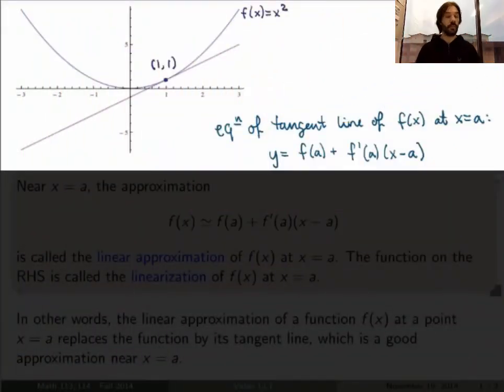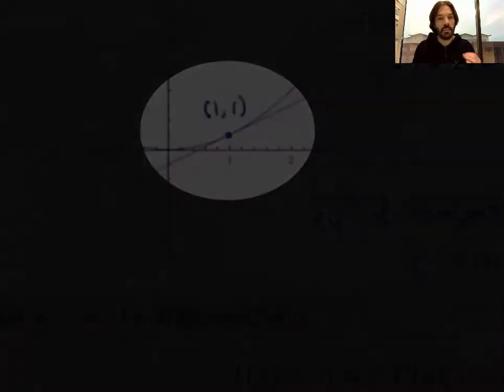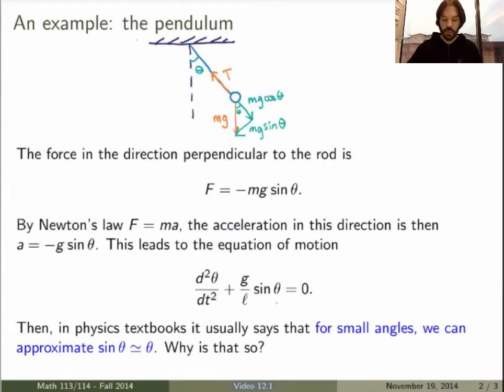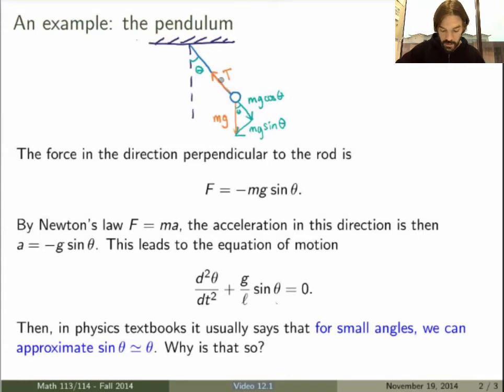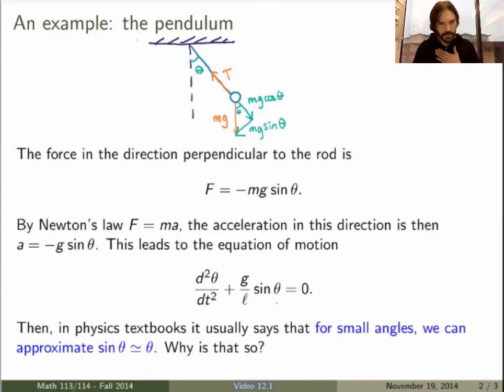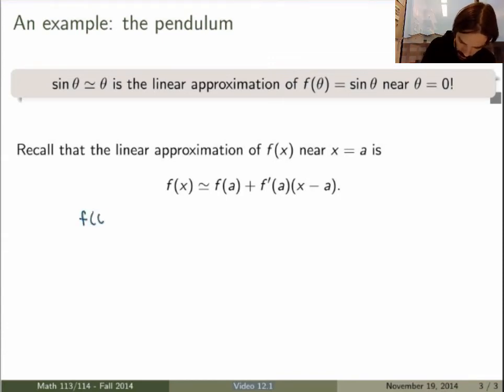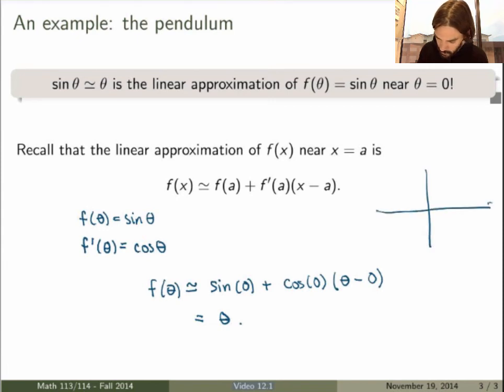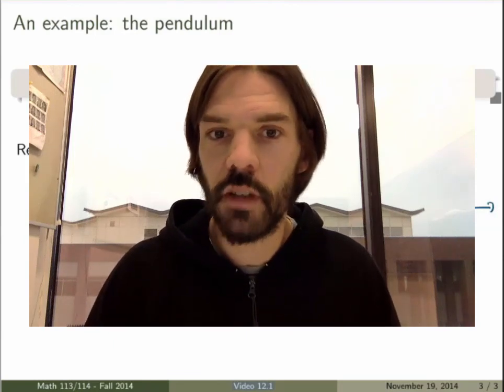Math 114 - Video 12.1 - Linear approximations